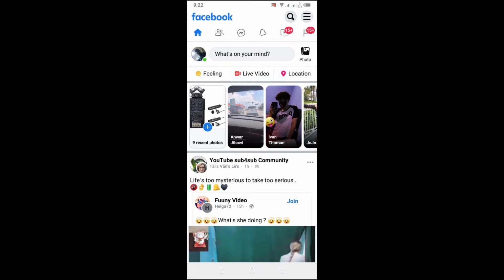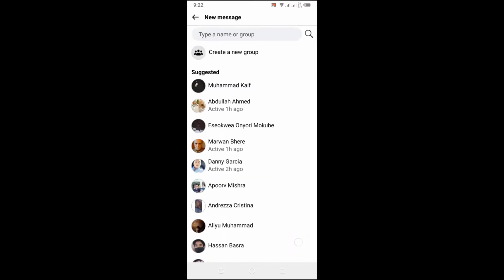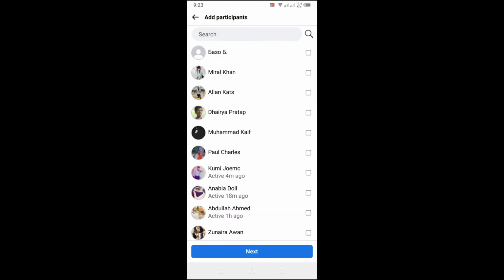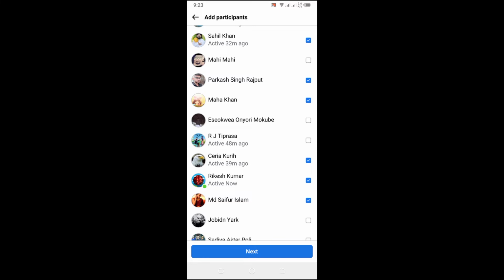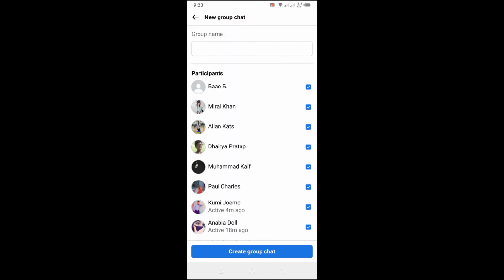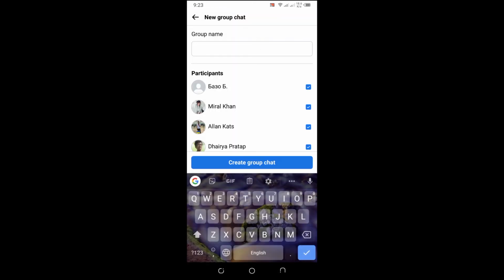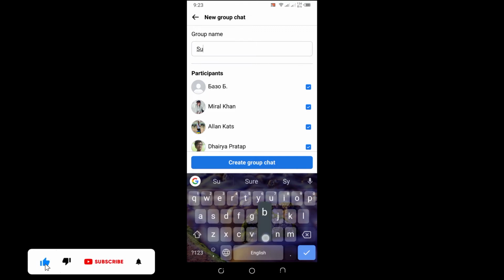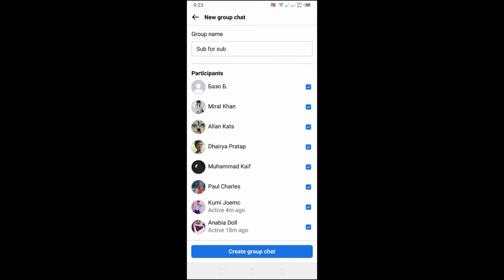How to Create Facebook Messenger Group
Hi Friend In this Video You Will Learn How to Create Facebook Messenger Group

On the Messenger app for Android:

👉On the chats list, tap the pencil icon on the upper right corner to start a new conversation.
👉Tap “Create a New Group.”
👉Search and add the group participants. After adding everyone, tap Next on the top right.
👉Add a name for your group and tap Create.